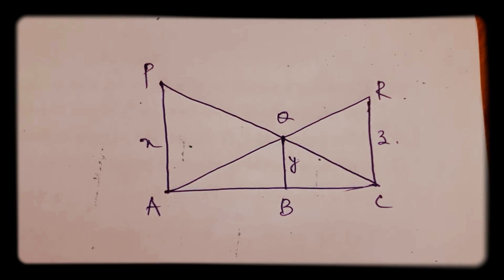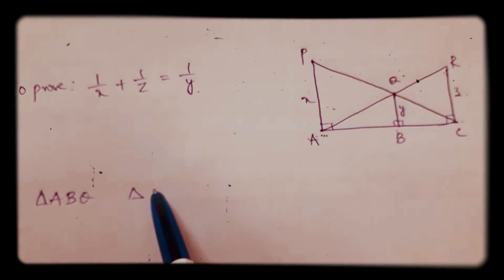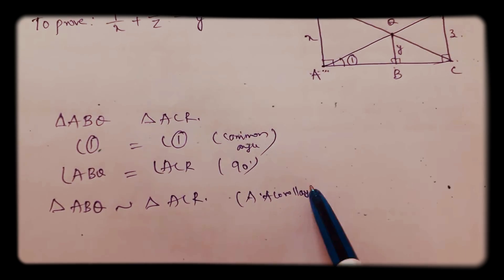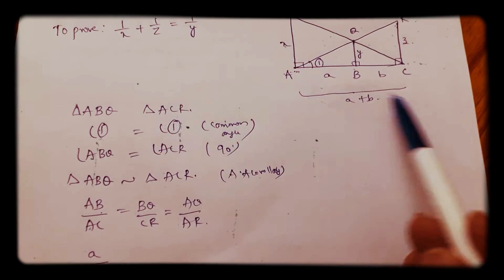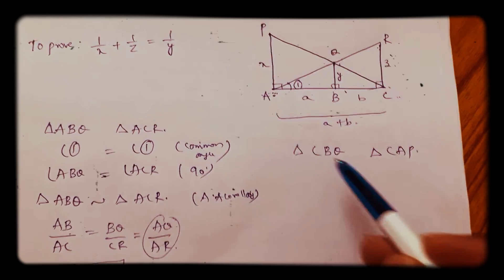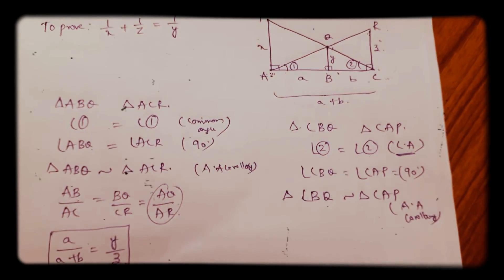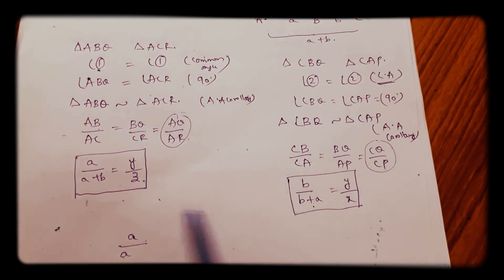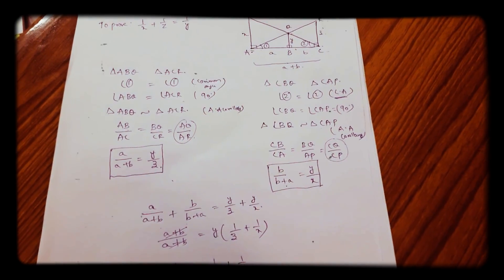If PA, QB, and RC are each perpendicular to AC. Prove that 1/x + 1/z = 1 /y.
SIMILAR TRIANGLES
CBSE
TELANGANA AND ANDHRA PRADESH STATE SYLLABUS
CLASS 10
IMPORTANT PROBLEM